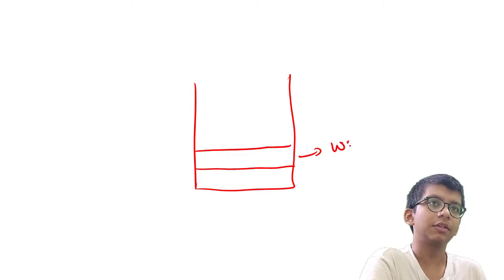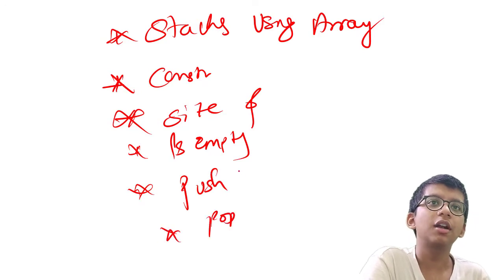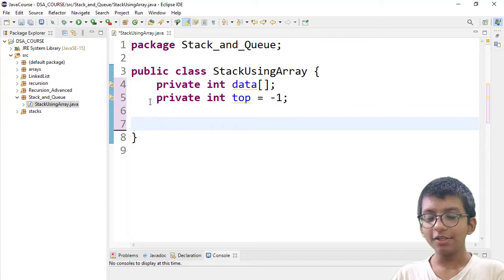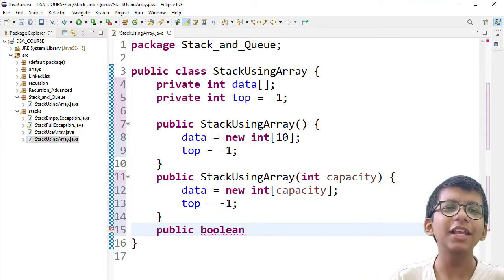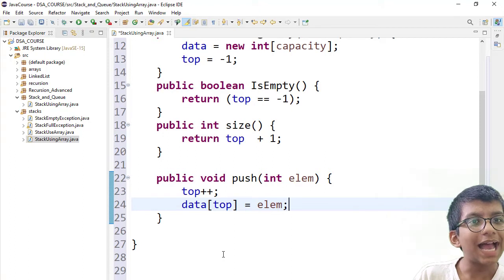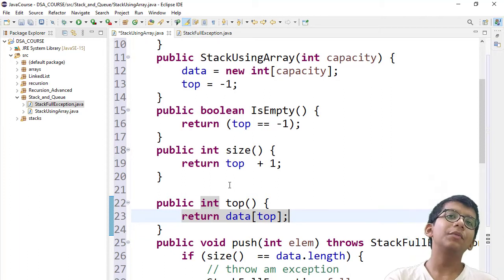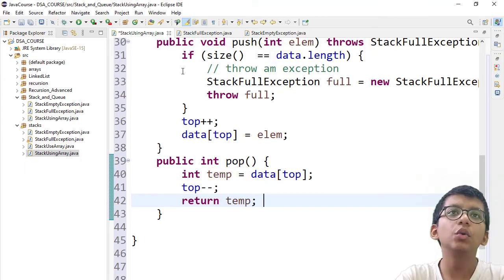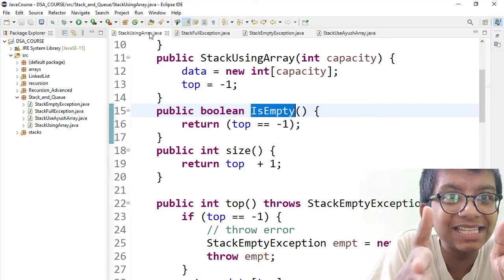Implementation of Stacks Using Arrays || Stacks and Queues || DSA Course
HI Everyone and welcome to this video, from this video I am going to talk about Implementation of Stack Using Arrays Watch this complete video and head over to the next video.
And also don't forget to take a look at notes, given below download it.

⭐️ Kindly Ignore These Tags Only done for SEO Purposes⭐️